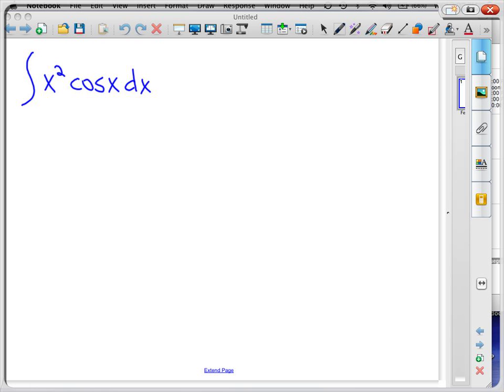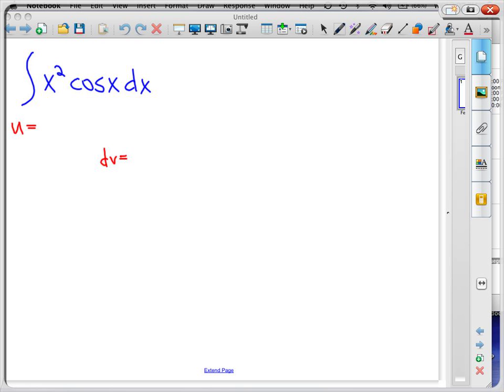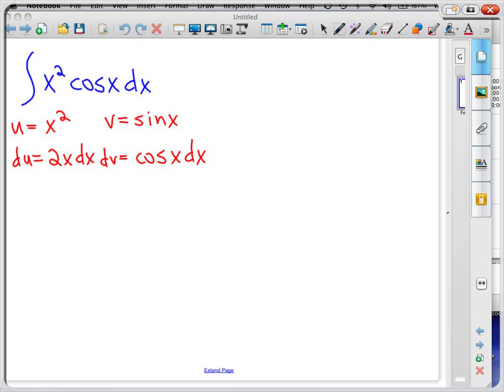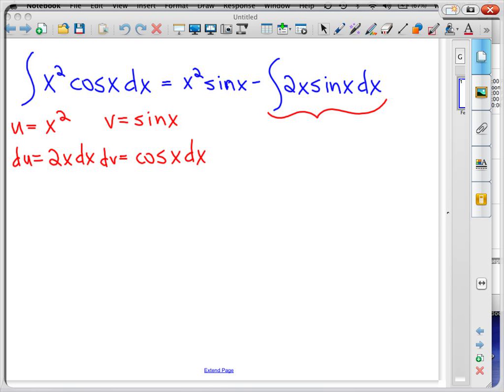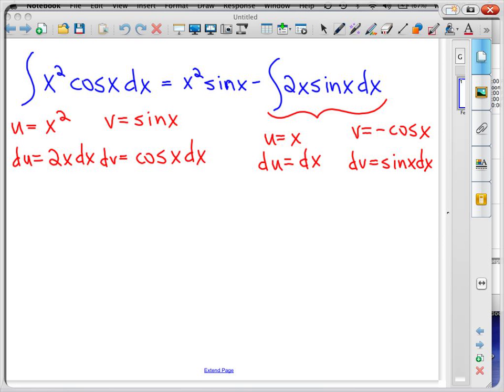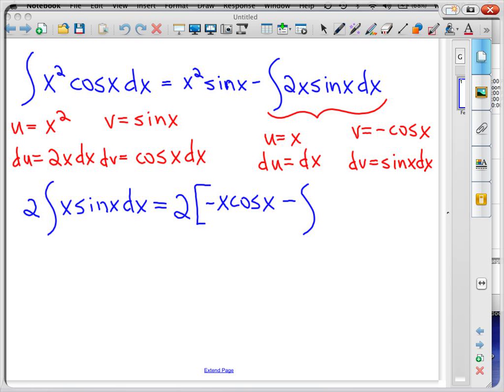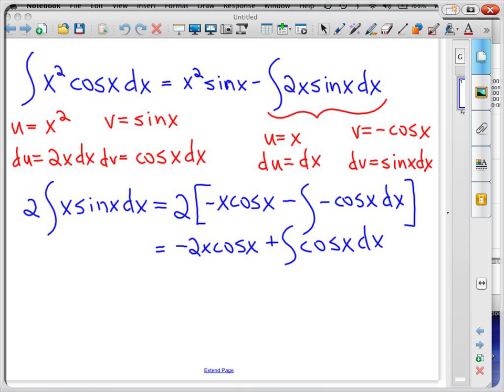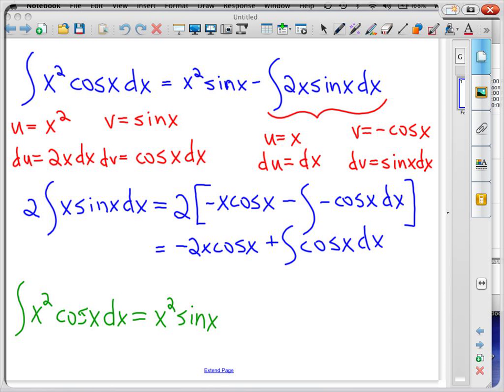integrationbyPartsB.mov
This is a video made on a Smartboard using the Recorder application in the Notebook software.